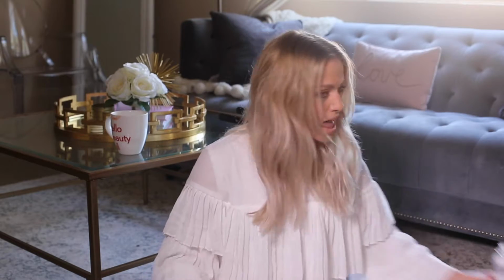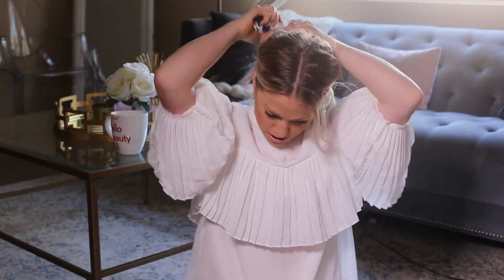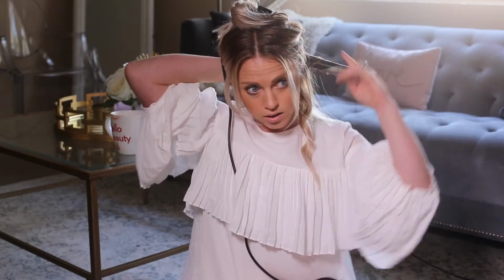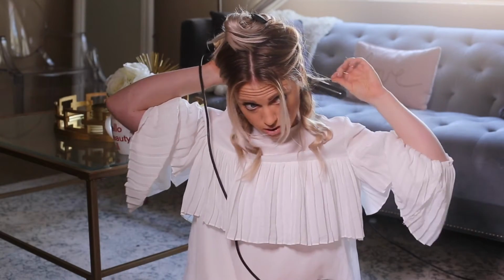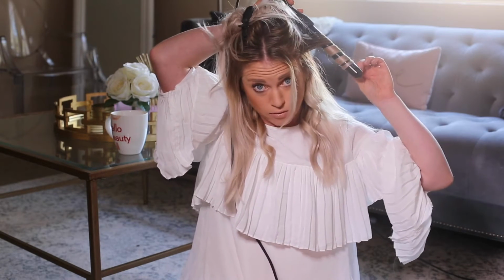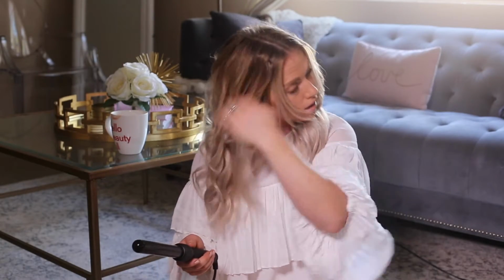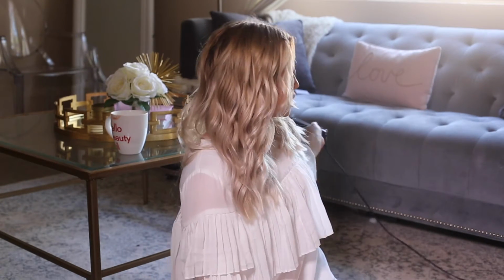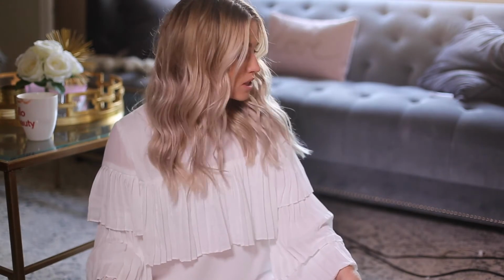Everyday Curl Tutorial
How I do my everyday curls!